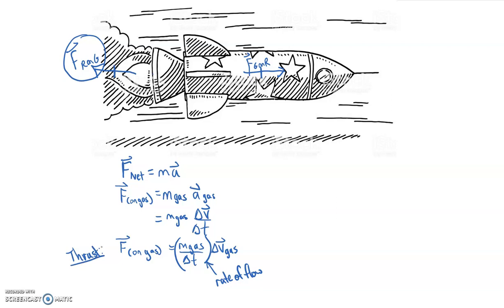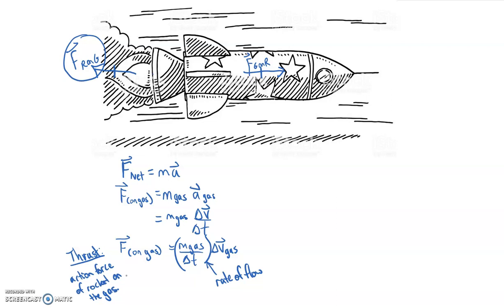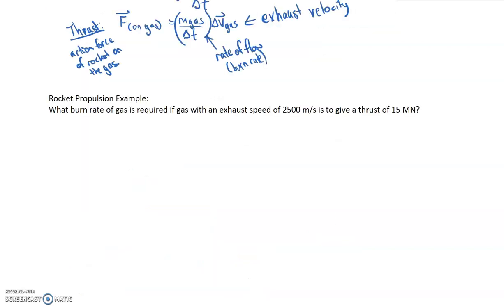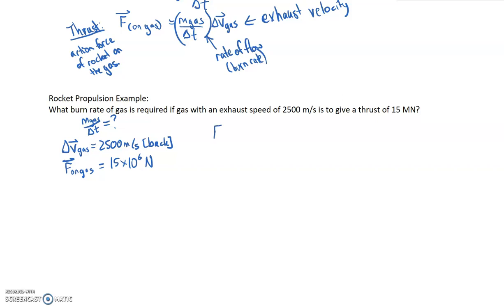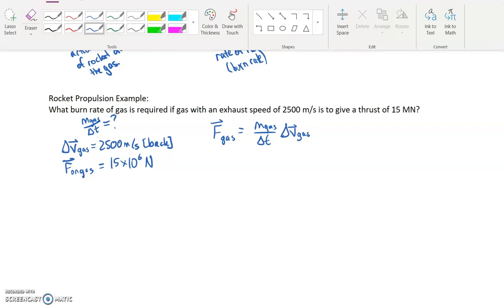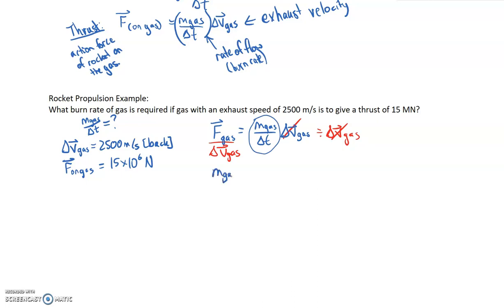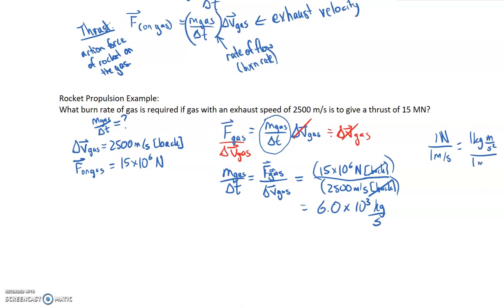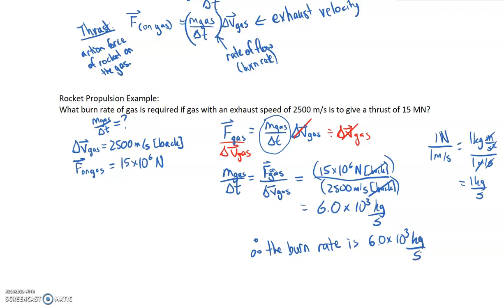Rocket Propulsion (6.3 Part 1)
This video demonstrates how the rocket propulsion equation for thrust can be derived. It then solves a question asking for flow rate of gas.
*Note: Part 2 (covering Gravitational Assist) is the next video (posted tomorrow).